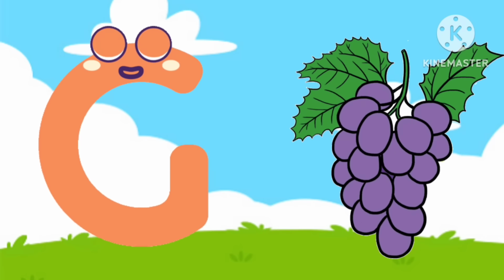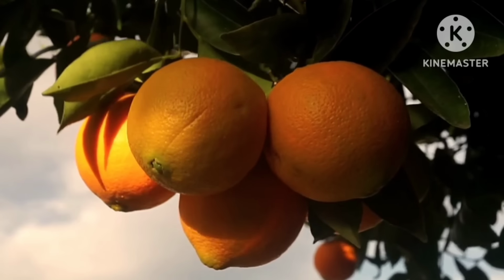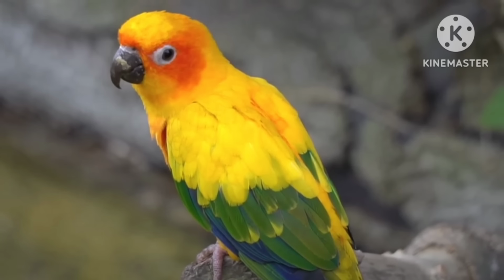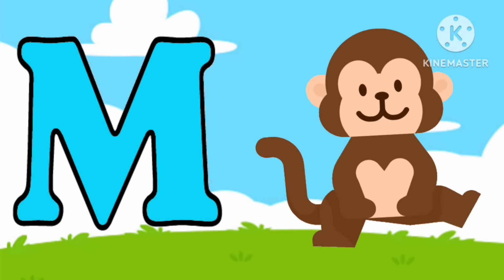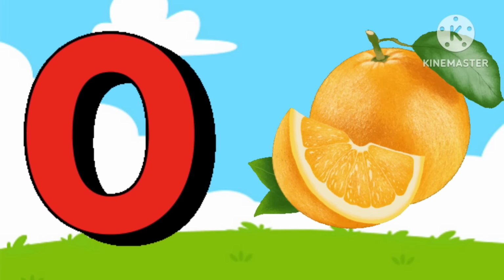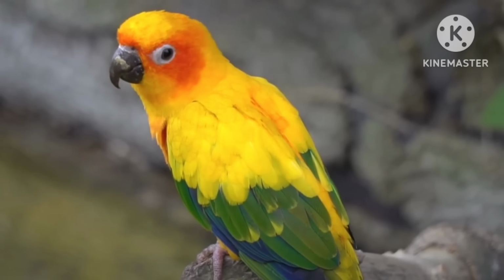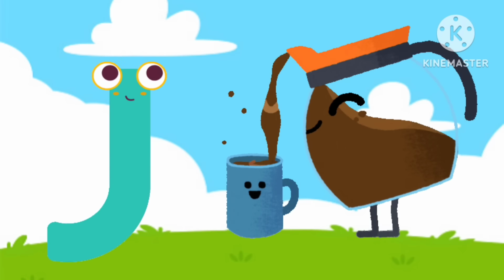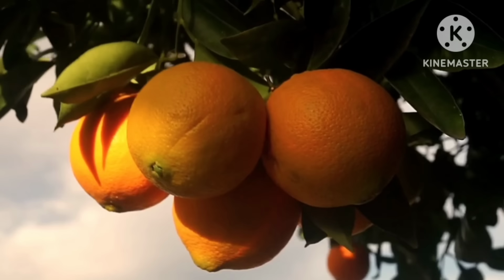Phonics Song 2 with TWO Words in 3D-A For Airplane - ABC Alphabet Songs with Sounds for Children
B,B,B

Hello Song -